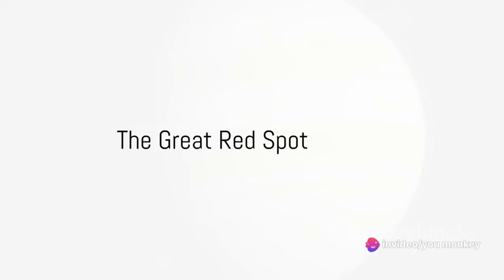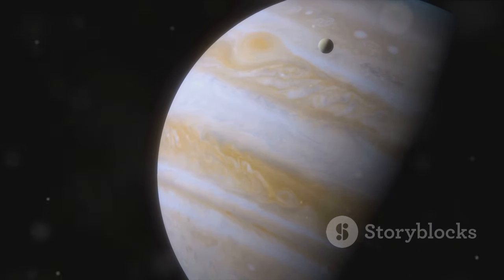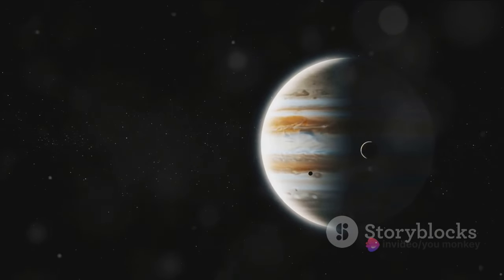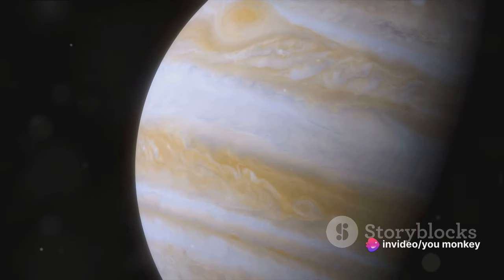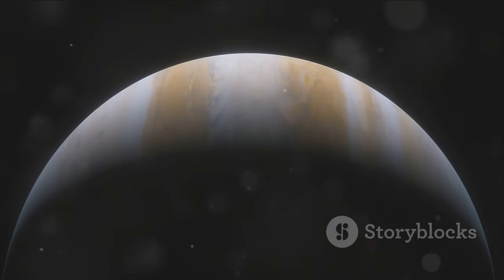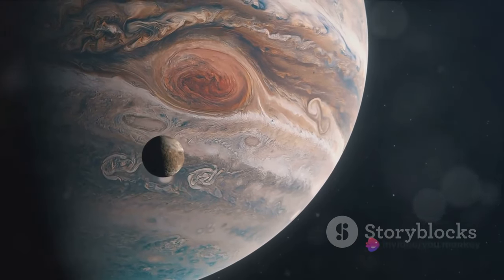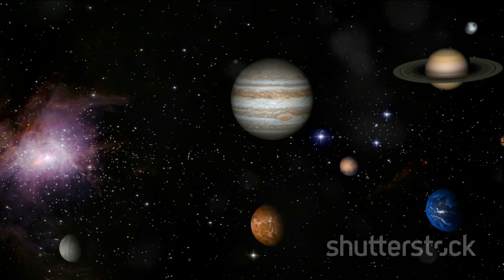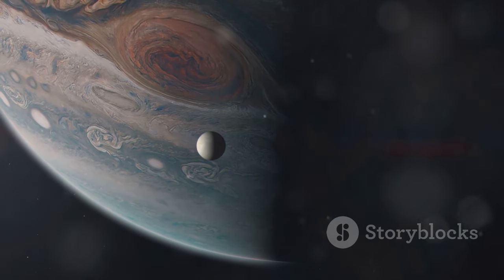Jupiter Unveiled: The Great Red Spot and Beyond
🪐 Journey to the largest planet in our solar system and uncover its mesmerizing secrets in "Jupiter Unveiled: The Great Red Spot and Beyond"! 🌌✨ Explore the majestic storms swirling within the iconic Great Red Spot, a colossal tempest larger than Earth itself. 🌪️💨

🔭 Delve into the latest discoveries from NASA's Juno mission and other spacecraft as we unravel Jupiter's turbulent atmosphere, mysterious magnetosphere, and enigmatic core. 🛰️⚡️

🌟 Join us on this cosmic odyssey as we peer beneath Jupiter's cloud tops and contemplate the awe-inspiring scale and beauty of our gas giant neighbor. 🌠🔍

00:00"The Great Red Spot"
00:58"Jupiter Unveiled"
02:59"The Moons of Jupiter"
03:50"Why Jupiter Matters"